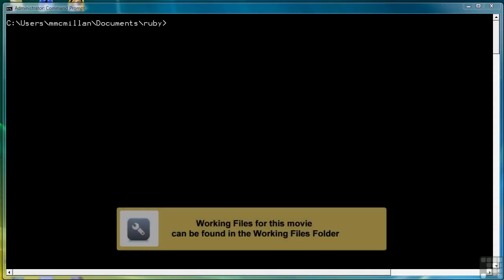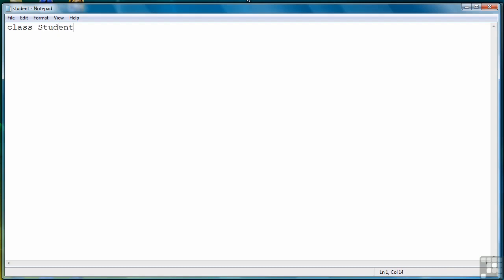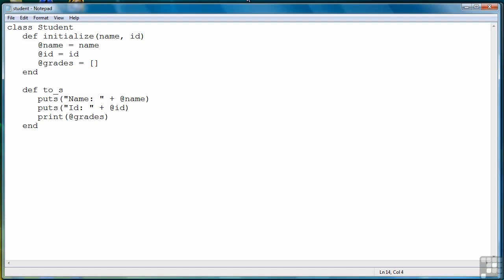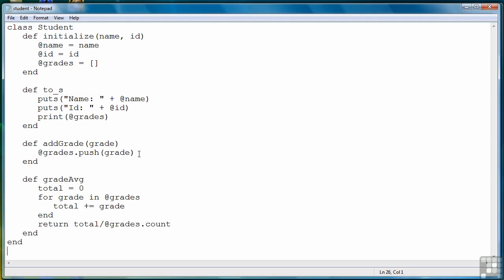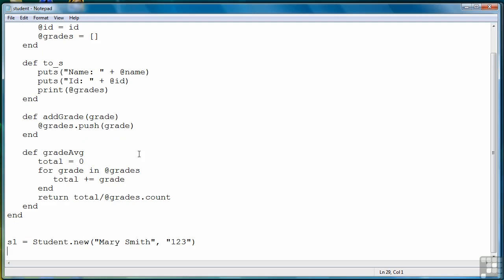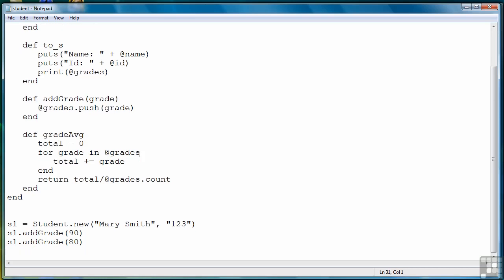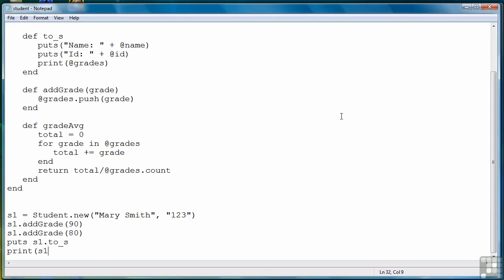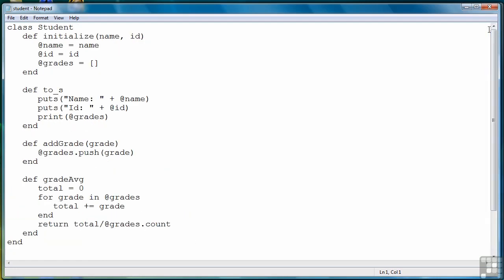0807 Exercise 2